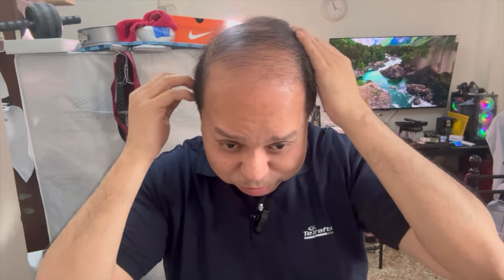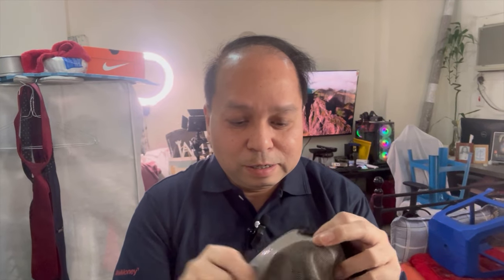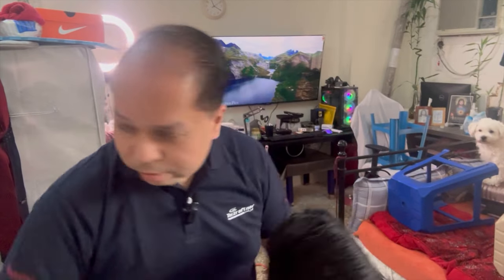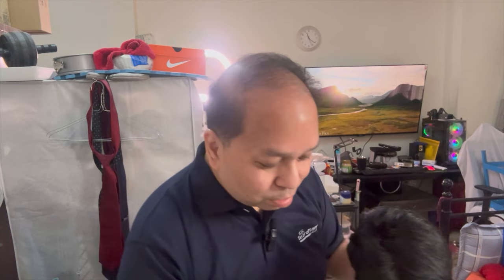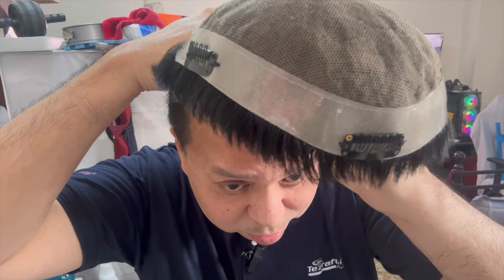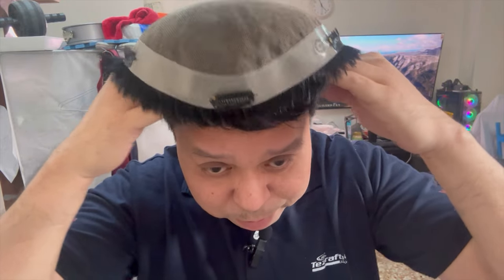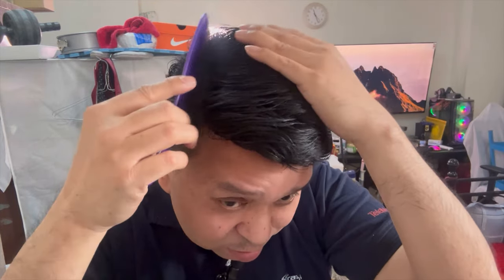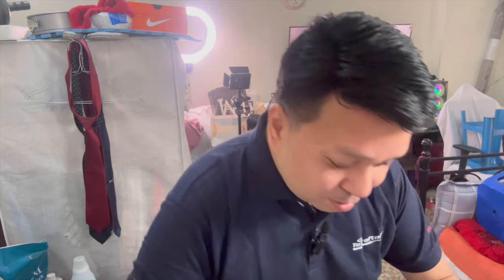CLIP SYSTEM / HAIR PATCH / HAIR TOUPPE / HAIR REPLACEMENT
I was really getting bald and I have to do something about it to gain back my confidence, without the blade.

Gulfgate hair fixing Riyadh, you can search for them in the google maps.
They have all the answers to your balding issues.
1. Clip System
2. Sticker System
3. Glue System.

I chose the clip system, as a beginner to adapt myself in this new system.  Perhaps I can upgrade later to a glue system where I can sleep with it and shower with it.

You can visit them in this location (see link below)